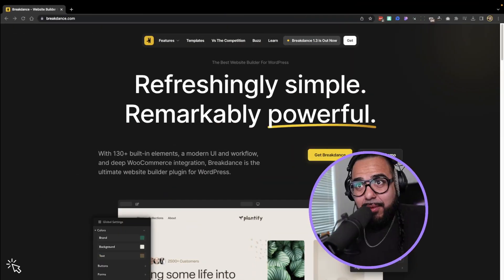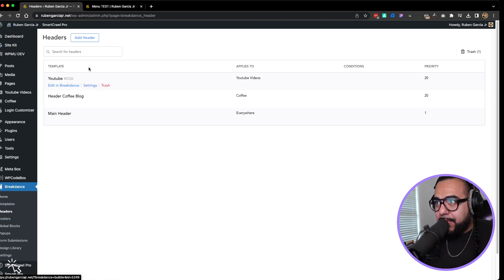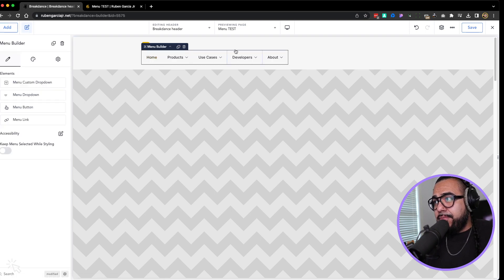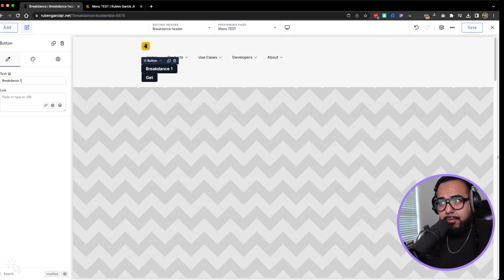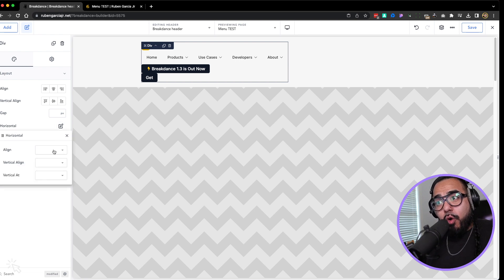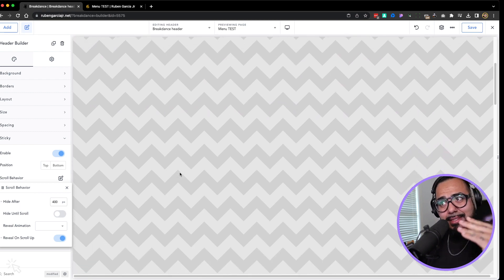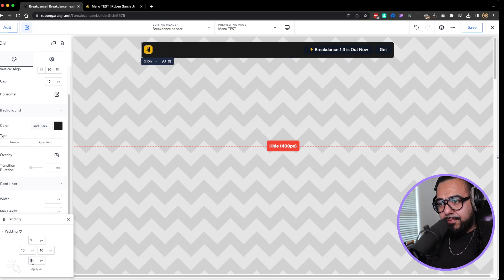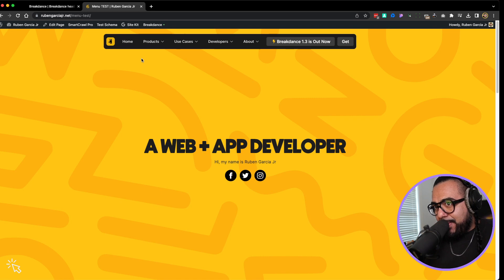Rebuilding the Breakdance Menu Bar. No Code. No Mess.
Hello everyone, I wanted to show you how to rebuild the breakdance menu bar. You will realize HOW EASY it is. When i was trying to figure it out at first, i added some CSS but while recording, THEN realized you didn't have to add anything! No Code. No Mess.